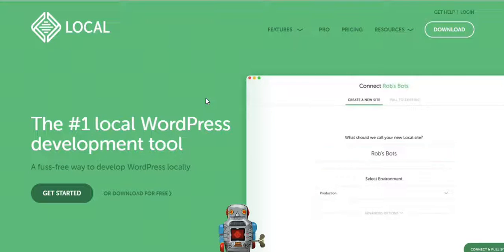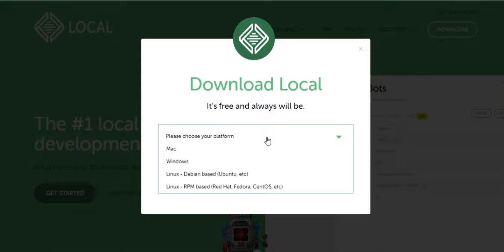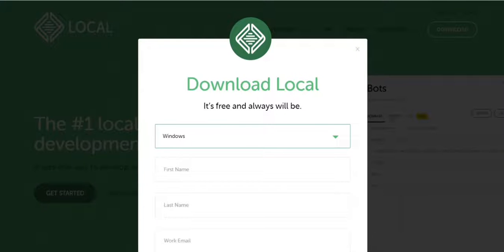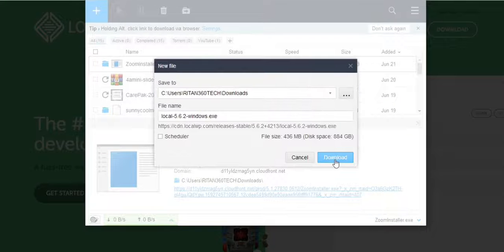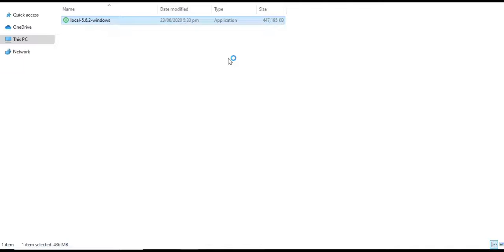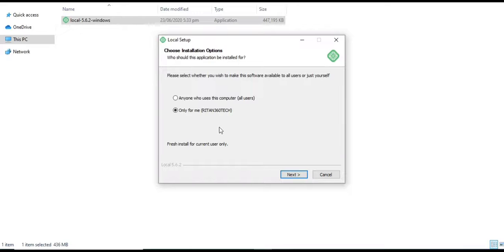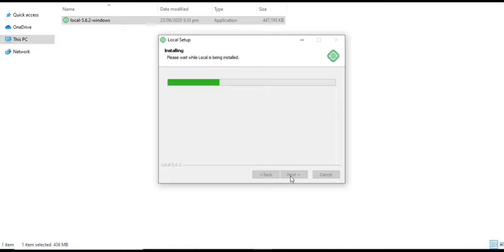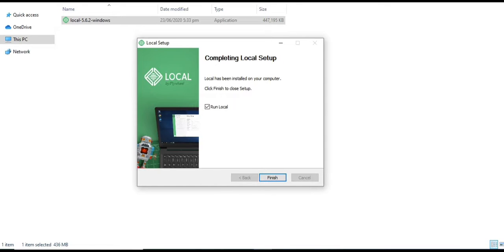How to install WordPress on a Local Server (Offline)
Guidelines on how to install WordPress on a Local Server using LocalWP by Listed Hosting.